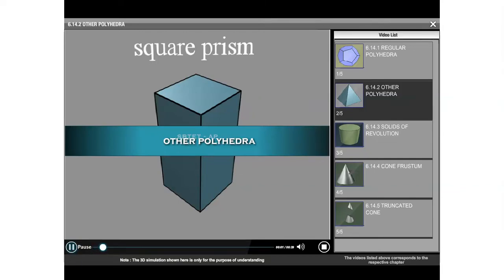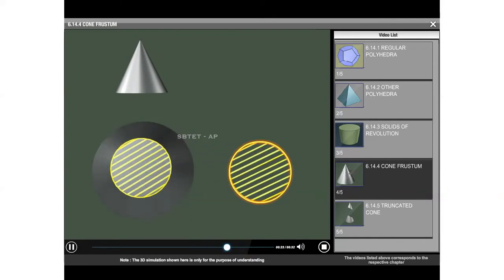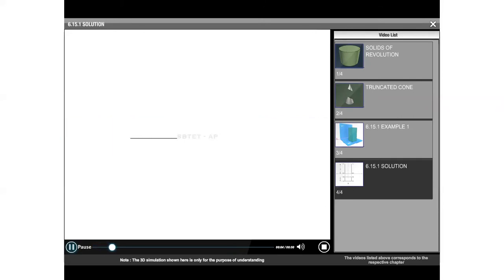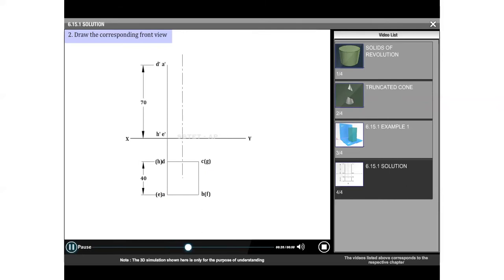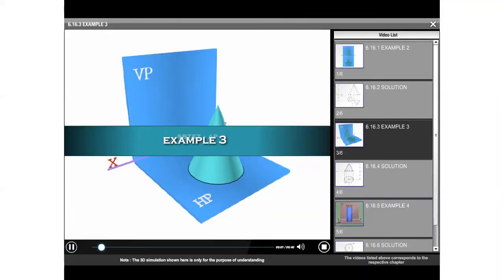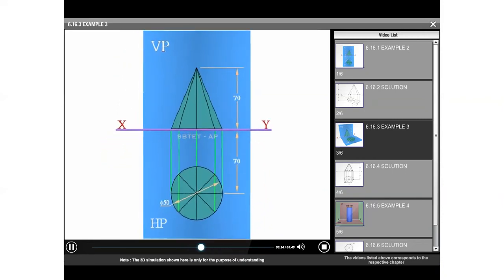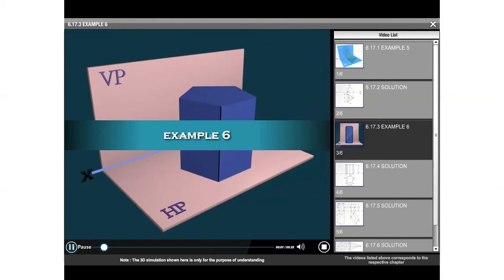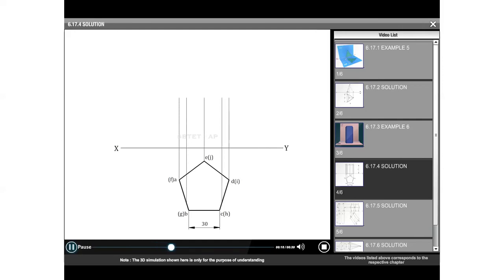projections of solids